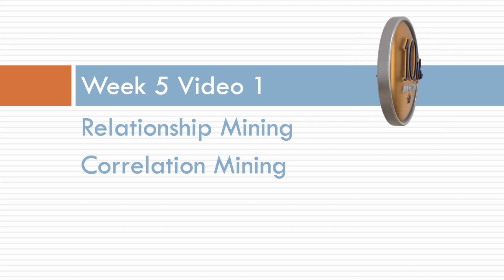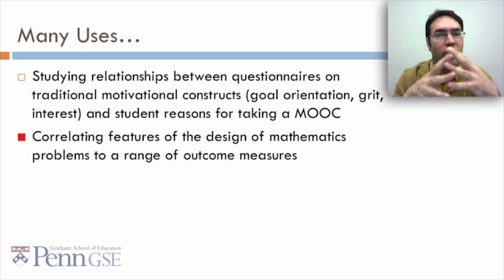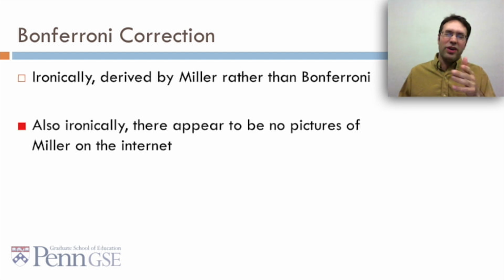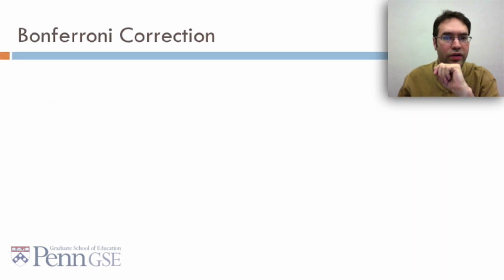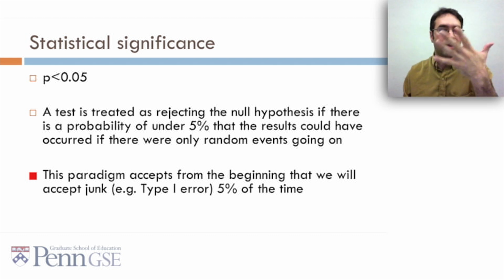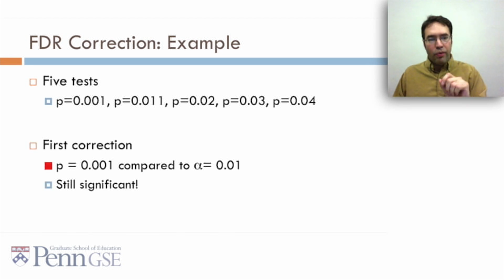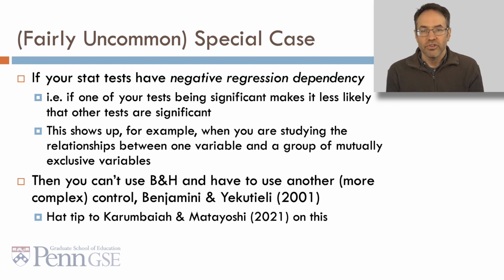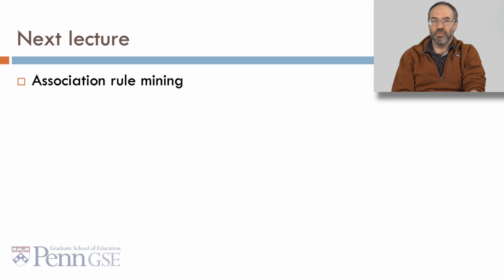BDE1x 2024 5 1v1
Correlation Mining